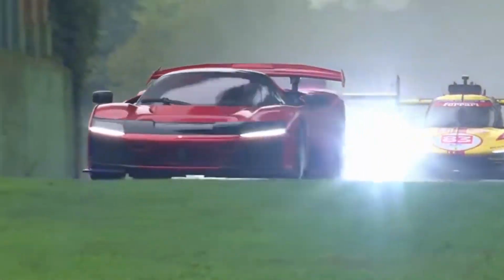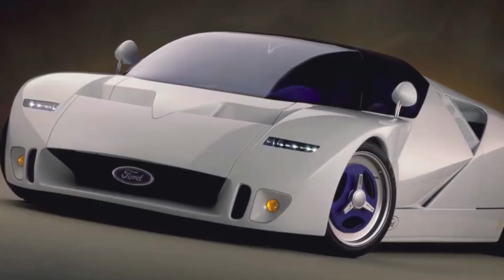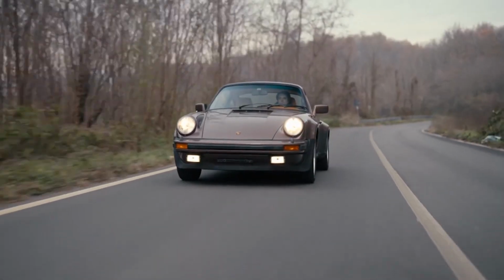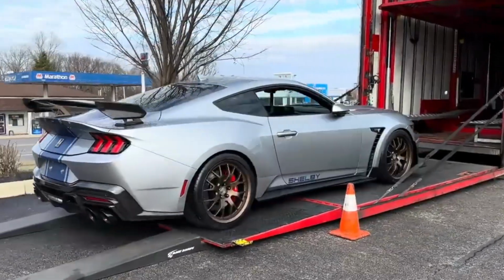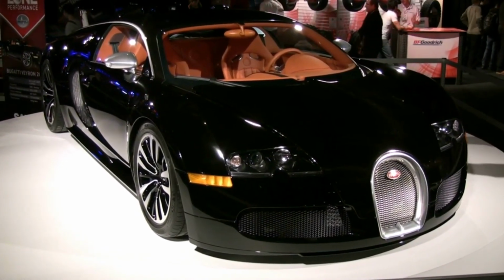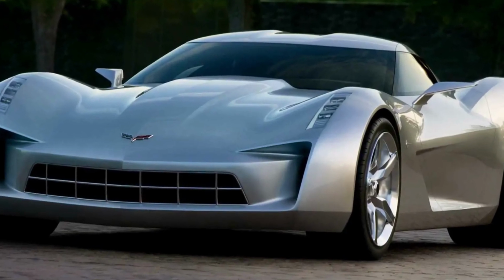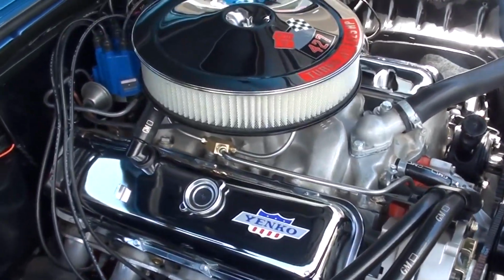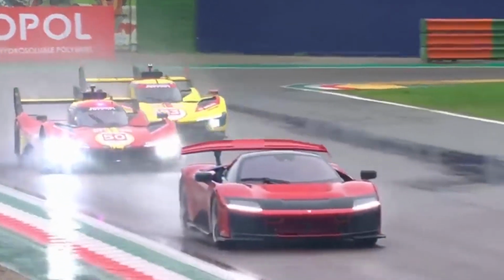11 Most Radical Cars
Sometimes, the automotive world gives us cars that break all conventions and set new standards across the entire industry. In this video, we’ll take a look at radical machines that left a mark not just with their speed or power, but with groundbreaking engineering.

Welcome to Rey Cars channel, in this channel we will mostly talk about SUVs, reliable cars, fast cars and rare cars.

11 Dodge Challenger SRT Demon 170
10 Ford GT90 Concept
9 Porsche 911 Turbo 3.0
8 1990 CERV III
7 2020 Shelby SuperSnake
6 1967 Toyota 2000GT
5 Bugatti Veyron
4 2009 Corvette Stingray
3 Lexus LFA
2 1969 Yenko Camaro
1 Ferrari F80